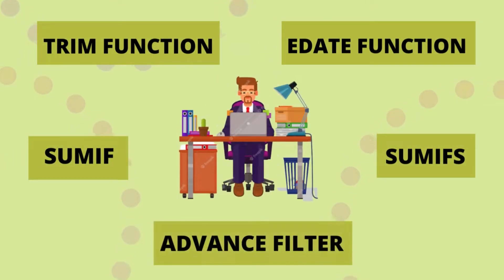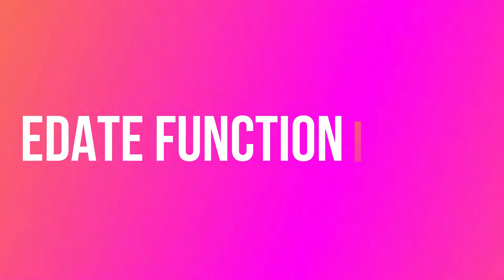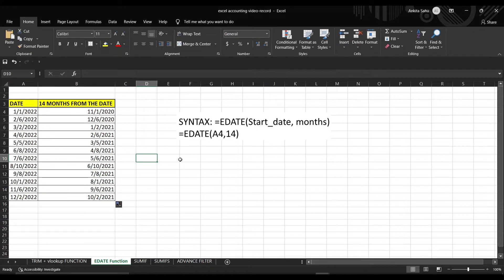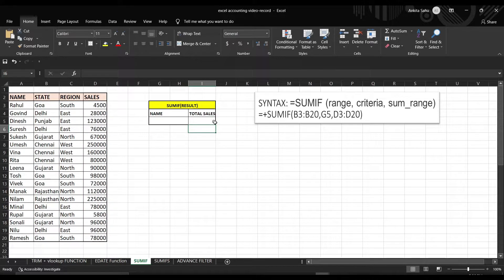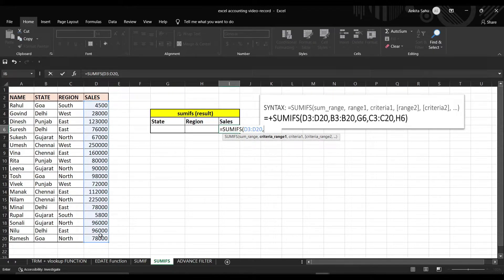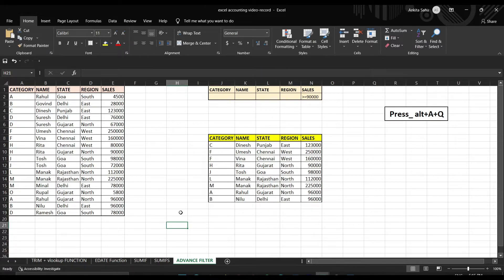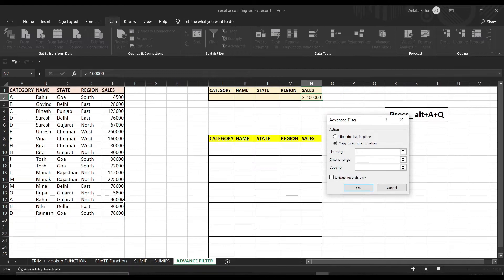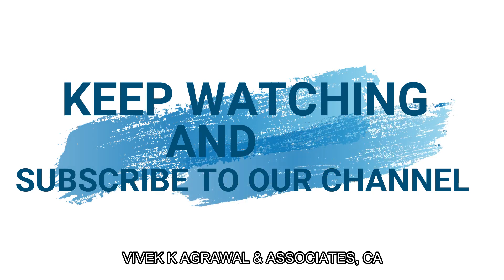5 Functions for Indian Accountants | Excel function for accounting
Chartered Accountancy is a profession that deals with a company's finances, and neither the company nor the chartered accountant can afford any errors in their calculations or final outcomes. MS-Excel is a well-known tool that is utilized in financial calculations not just in India but throughout the world.